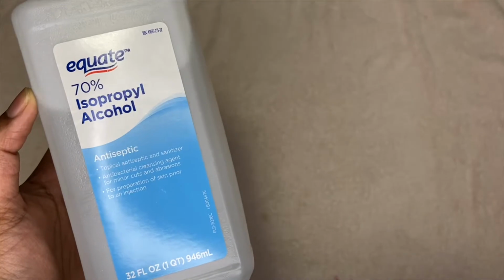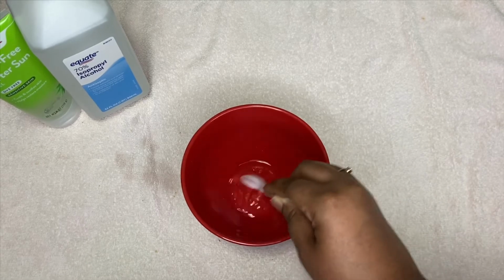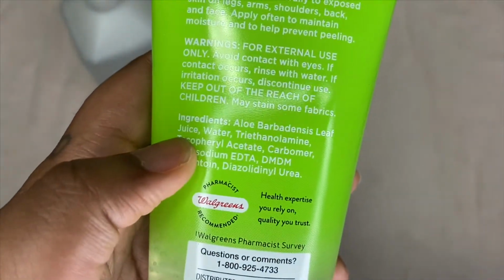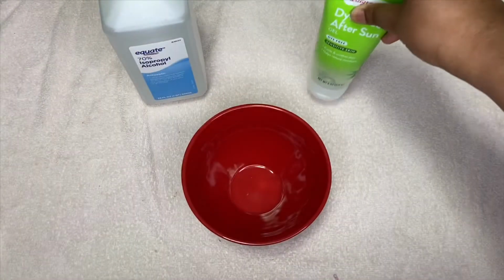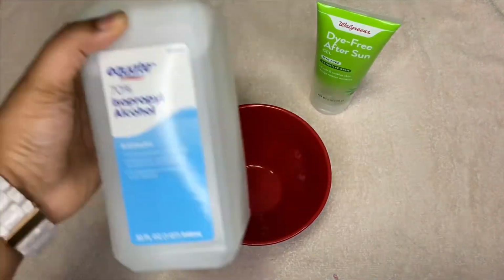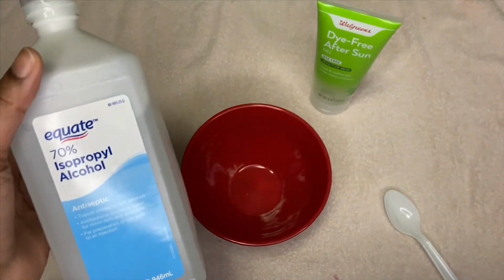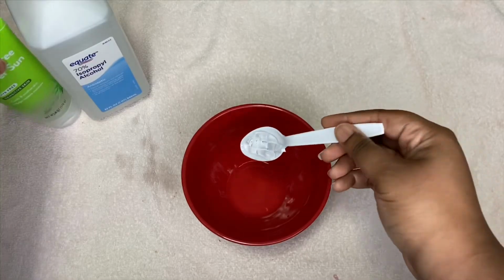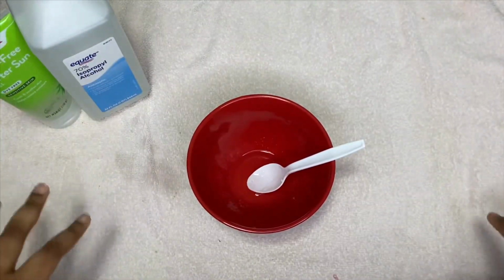DIY Hand Sanitizer Using Household Items | Ms. Frankie’s Room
Hello everyone! Welcome to Ms. Frankie’s Room! This channel was created as a method of virtual learning and to promote learning loss prevention in the wake of the Coronavirus/COVID-19!

Today, Ms. Frankie is going to show you how you to make your own hand sanitizer using household items. This is a perfect STEM project that is suitable for all ages! *Adult supervision is recommended*

- 70% isopropyl (rubbing) alcohol (99% works the best, but no less than 62%)🧪
- a spoon 🥄
- a bowl 🥣
- a container for storage 📦

🎵Music🎶
Title Music by iMovie

🌐 Here’s some more info about making your own hand sanitizer with 70% alcohol and aloe vera gel! 🌐